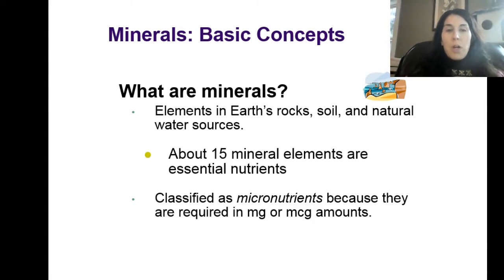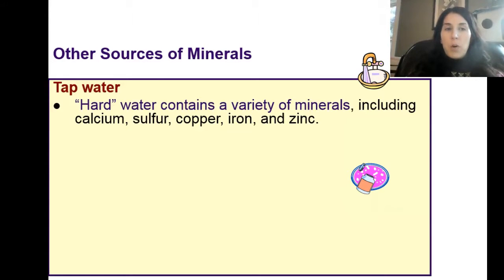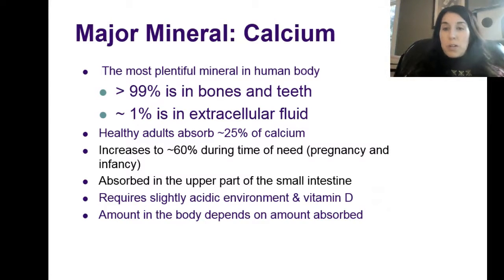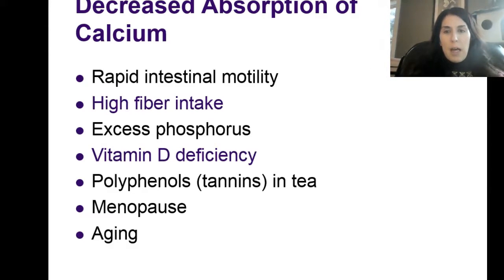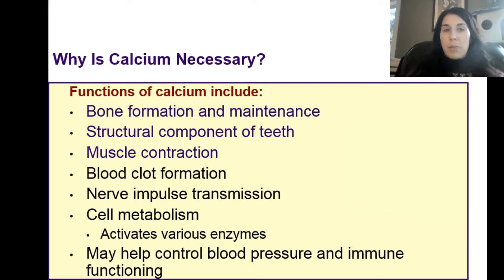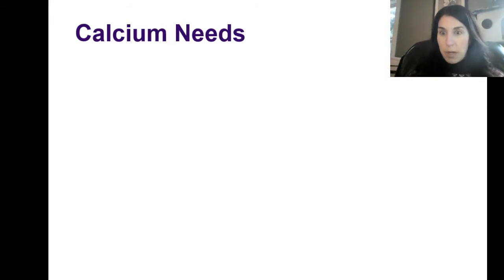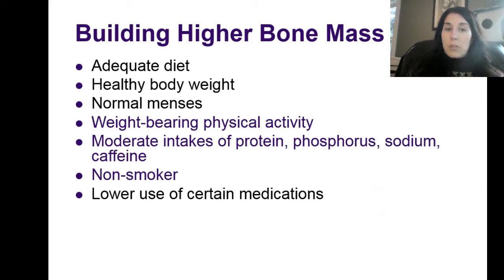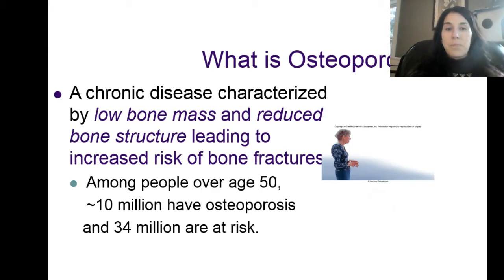APN 615 Week Six Calcium